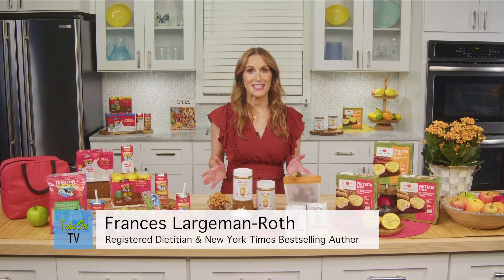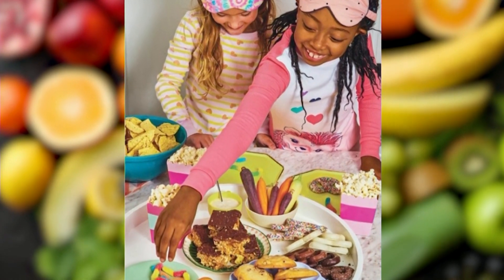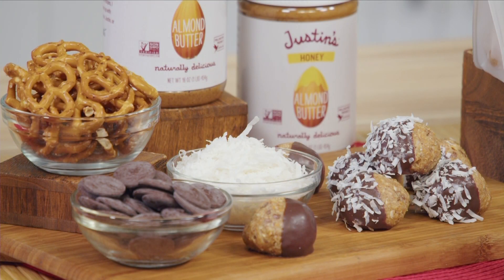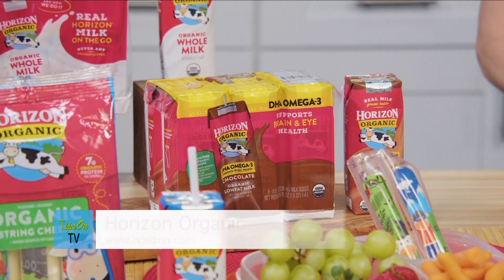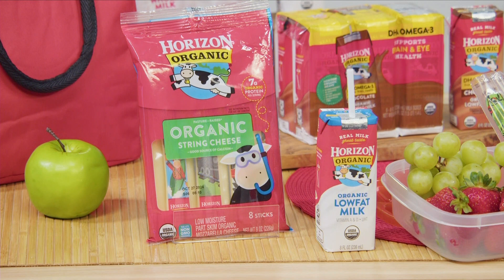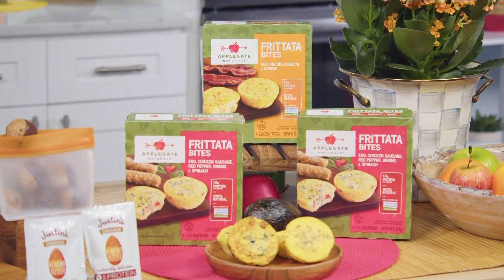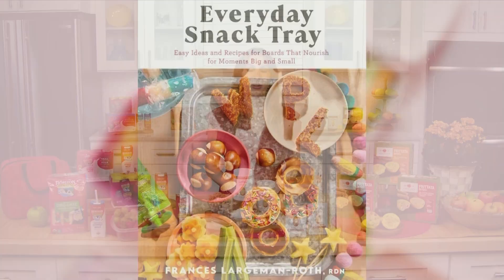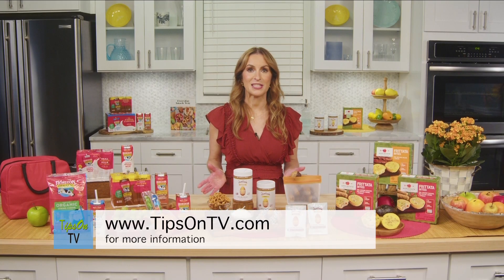Top TV Nutritionist Frances Largeman-Roth Shares Healthy Ways to Power Up for the School Year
Sets the Table with Healthier Snacks and Meals Made with Colorful Ingredients that Help Students Succeed

Summer is winding down and kids are going back to school, which is why the perfect nutritionist is here to set the table for a conversation about eating healthy. Frances Largeman-Roth is a nutritionist and registered dietitian who is the bestsellling author of numerous books, including Eating In Color. Her premise is that eating colorful foods usually means a healthier menu. Frances is here to share some of her recipes, tips and hacks for making sure the whole family is fueled for back to school. Learn all about the latests high quality and nutritionally sound snacks and meals.